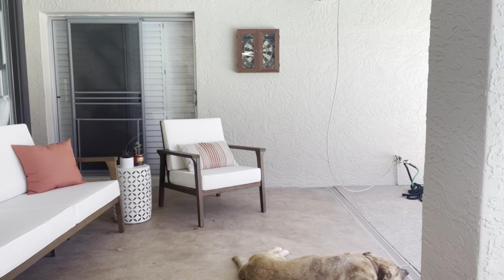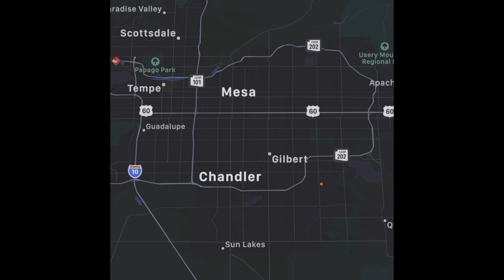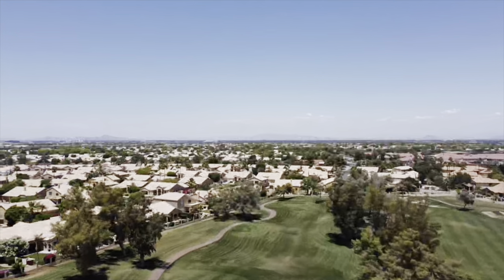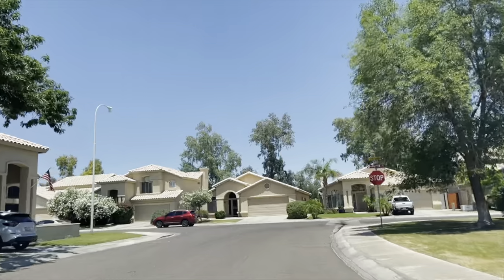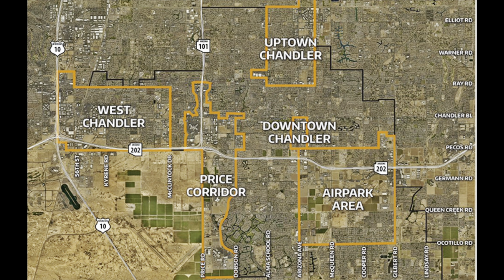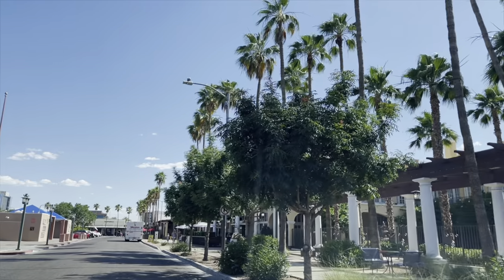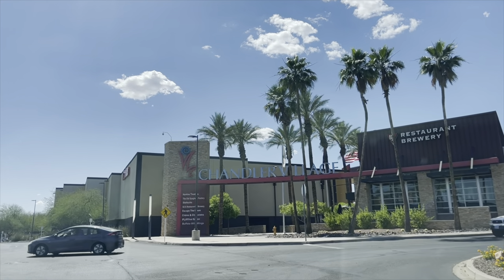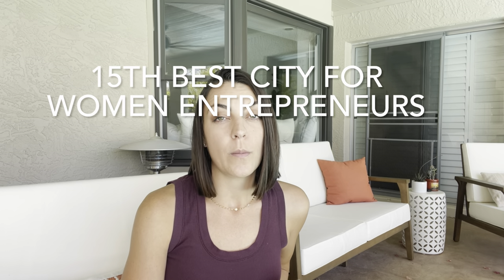Chandler AZ | Ocotillo Neighborhood Tour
Chandler AZ and the Ocotillo neighborhood is one of the best places to live in Phoenix! Chandler is known for it's tech corridor with large employment opportunities for major industries and entrepreneurs. The Ocotillo neighborhood is beautiful with unique lake and golf course views. You won't want to miss this tour!